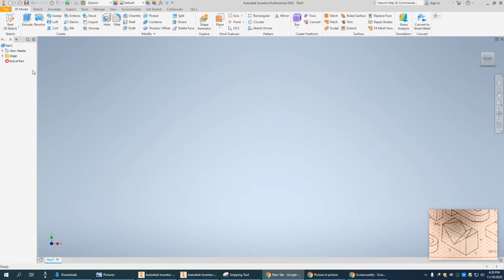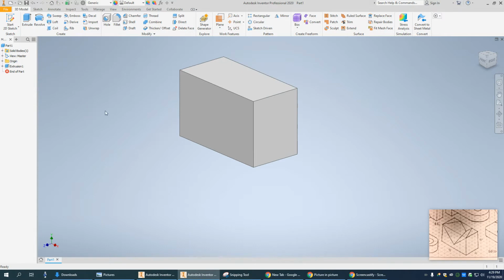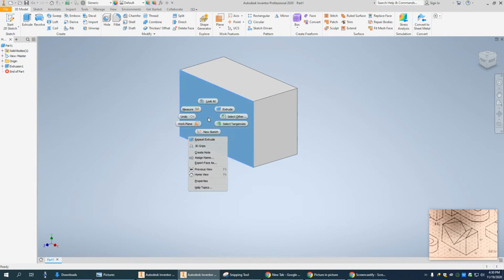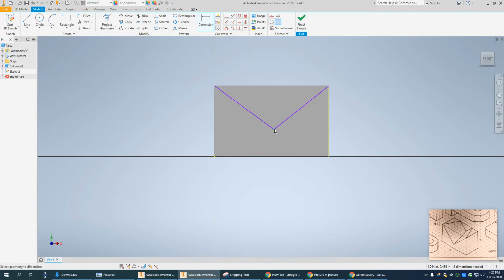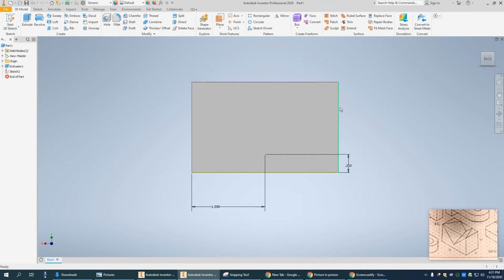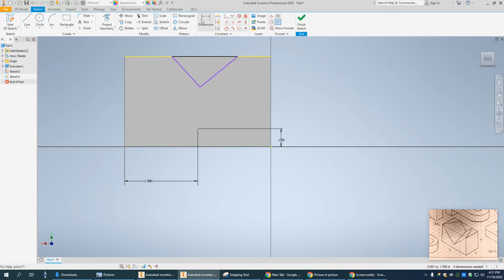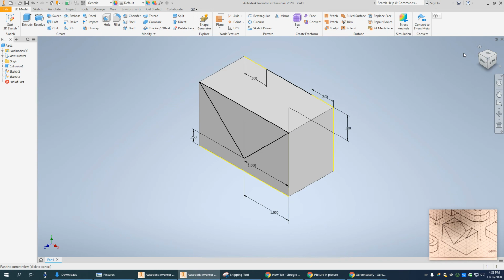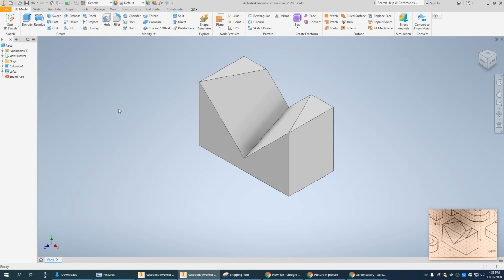Using Loft in Inventor 2020